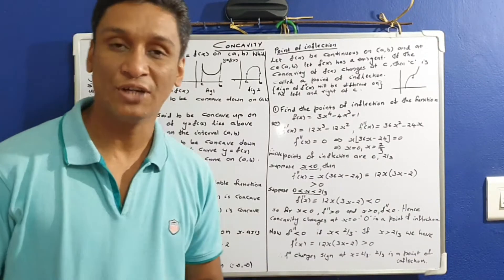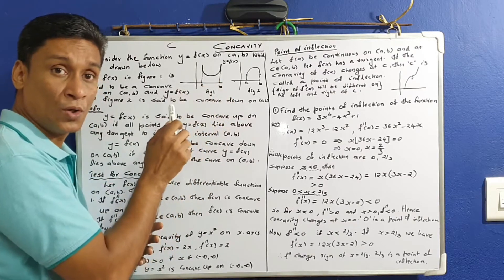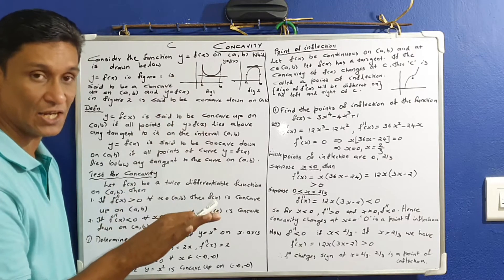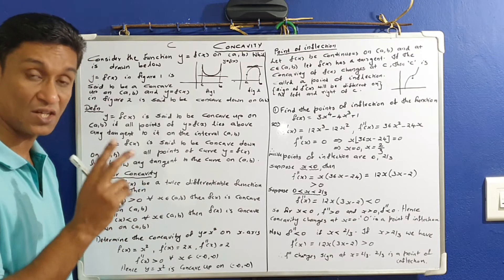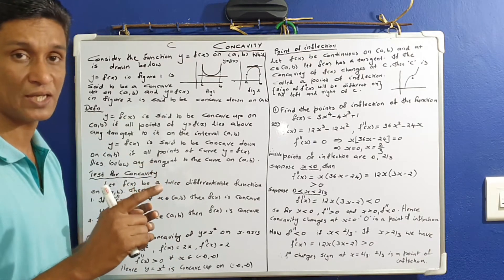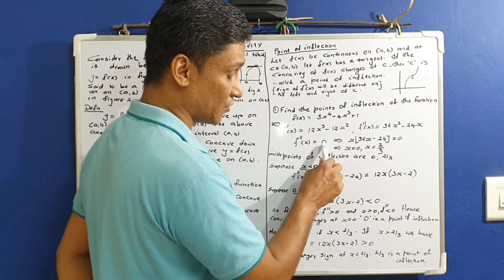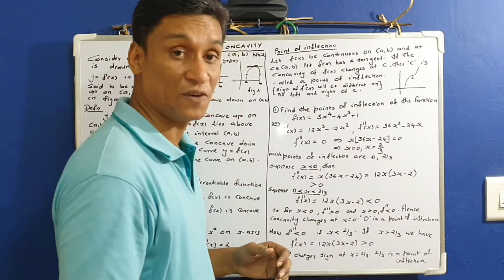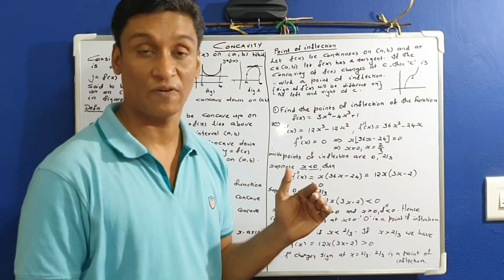Cocavity and Points of Inflection(Malayalam)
Defn and Problems